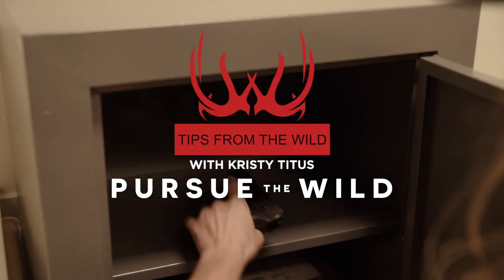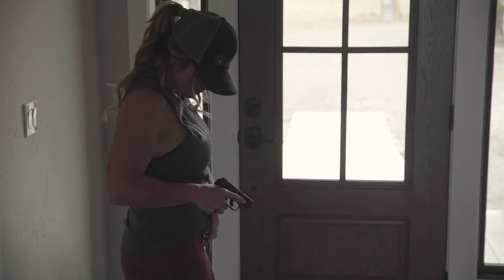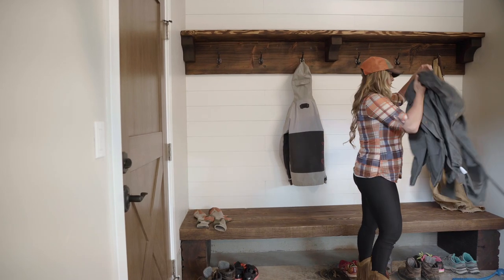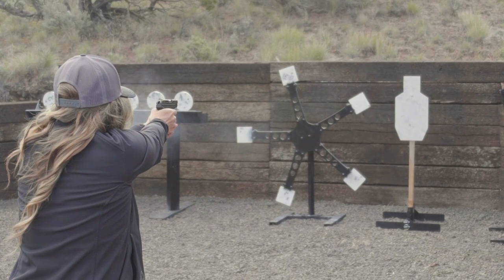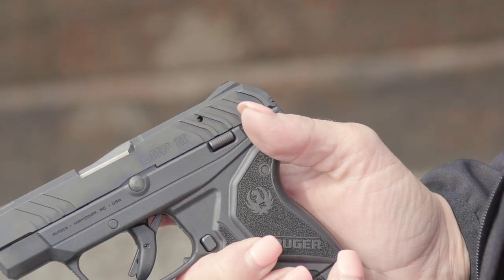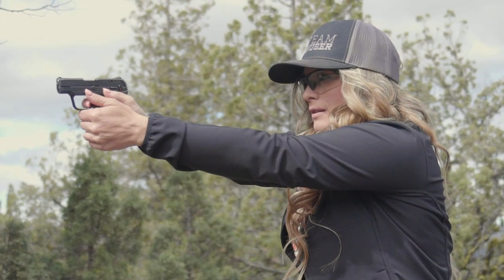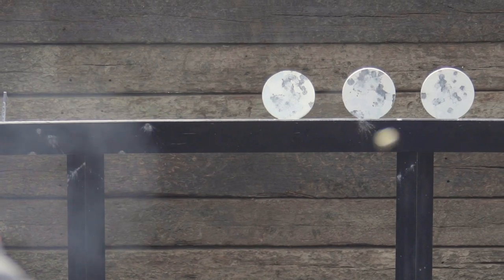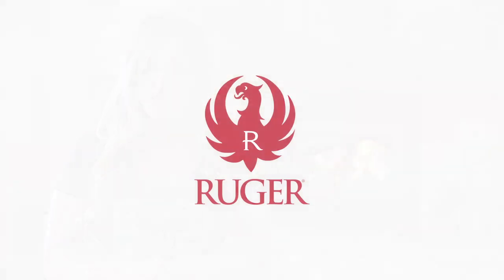Ruger LCPII for Concealed Carry & Training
There has never been a more important time in our lives to take protecting our health, home and family more seriously. That means an increase in Americans that are exercising their individual right to carry a firearm and a subsequent increase in training with a firearm.

In this episode of Pursue The Wild, Tips From The Wild, join Kristy Titus as she shares information about the Ruger  LCP II. Available in .380 and .22 LR with the Ruger Lite Rack™ slide, make the LCPII a great choice for a concealed carry and training.